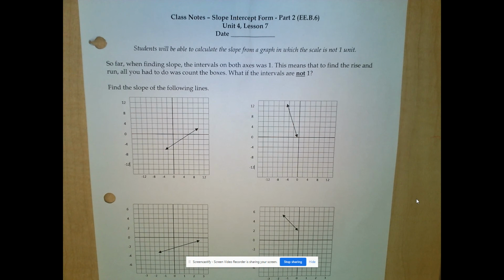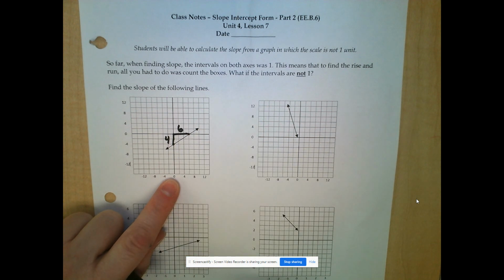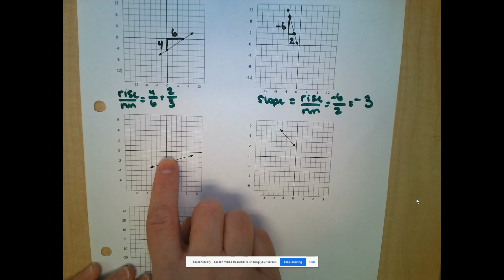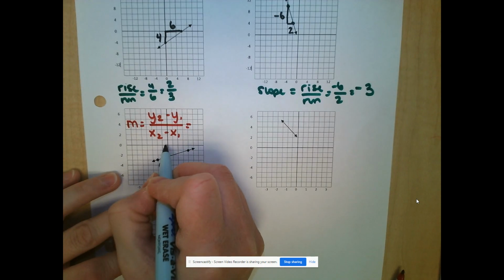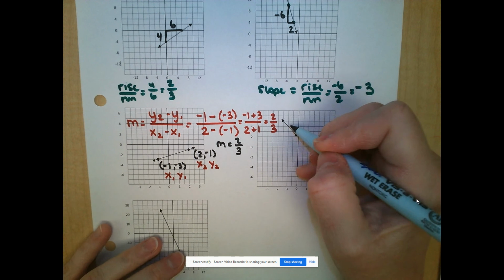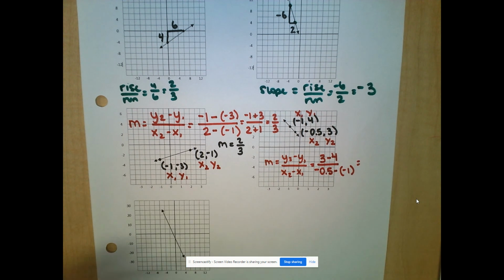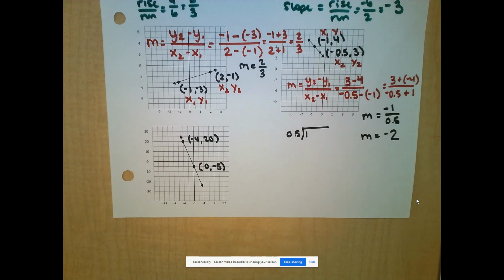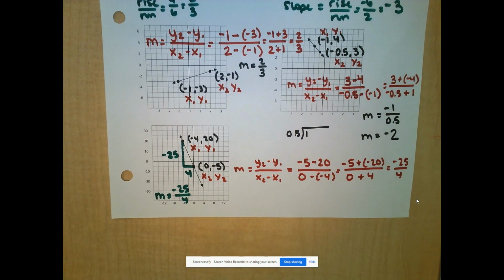4.7 - MSM3 - Slope-Intercept Form - Part 2